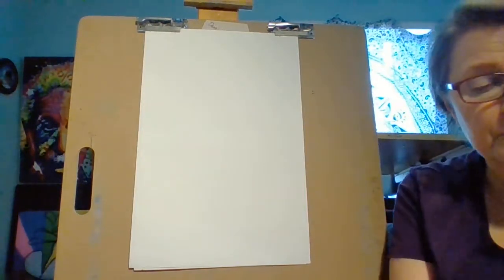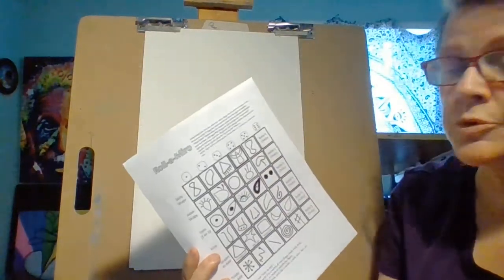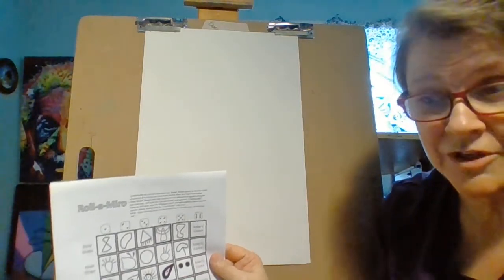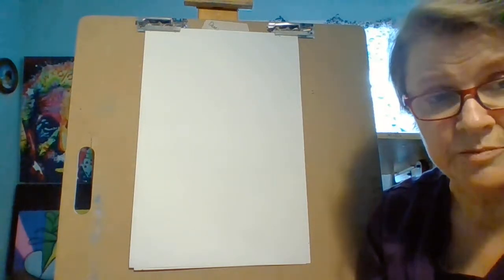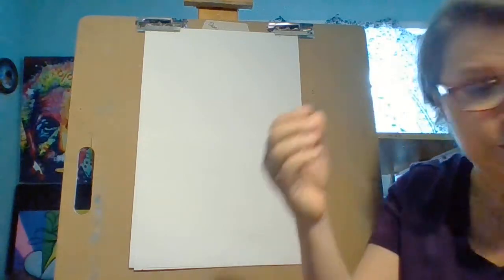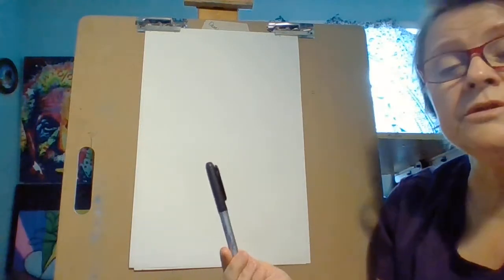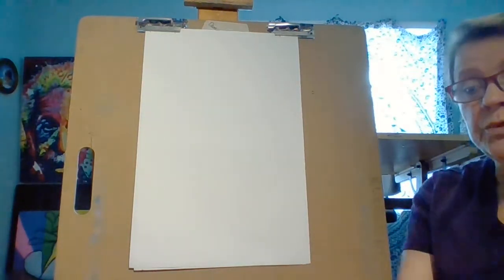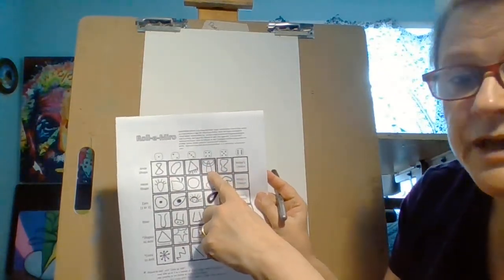Miro Art Project